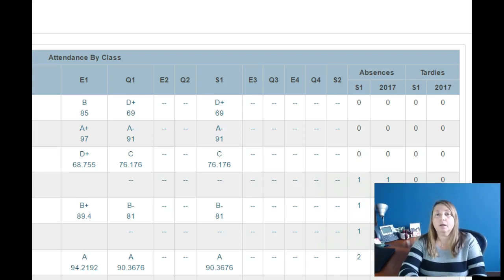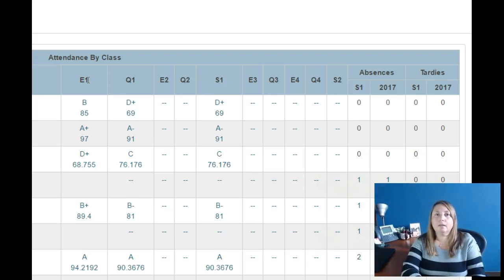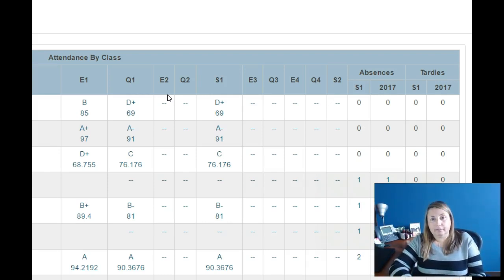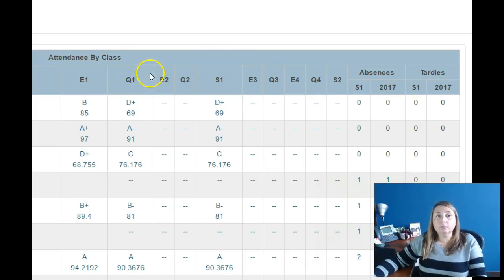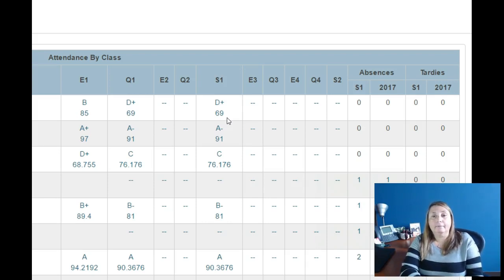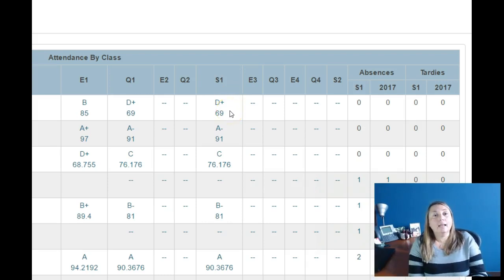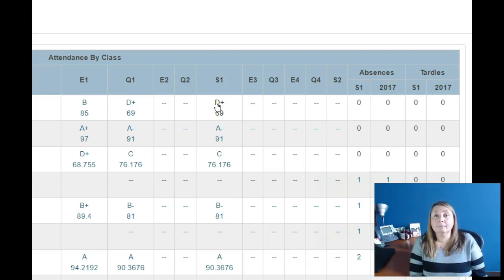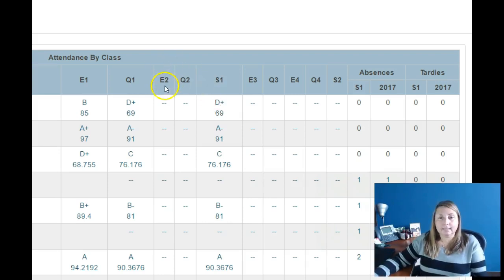How grades work in Distance Learning courses